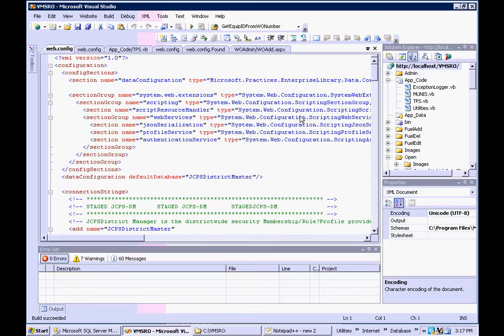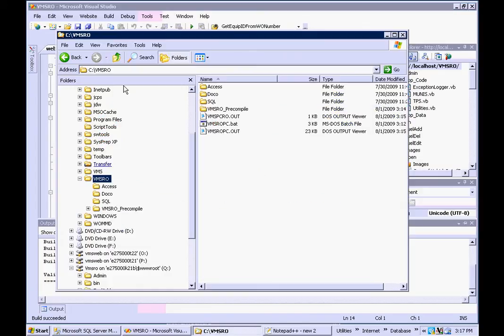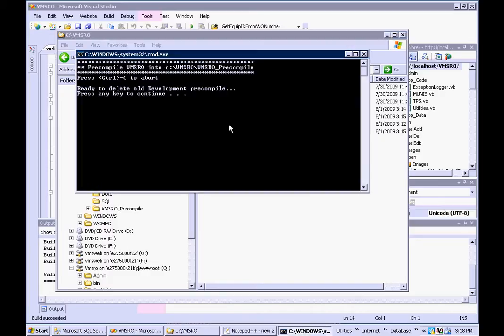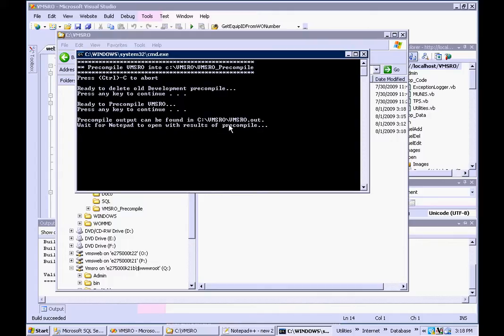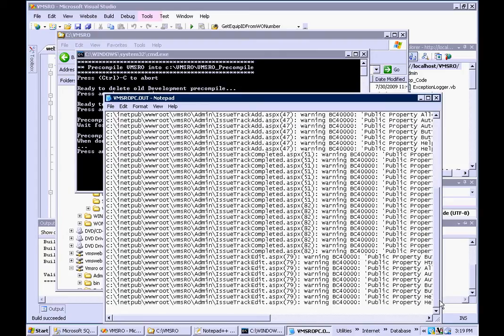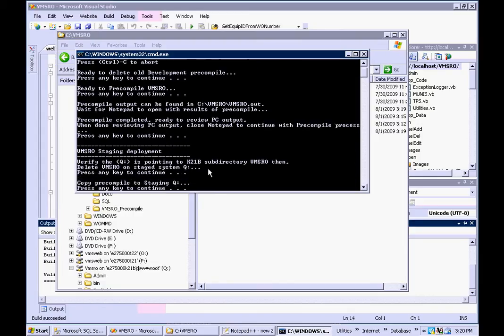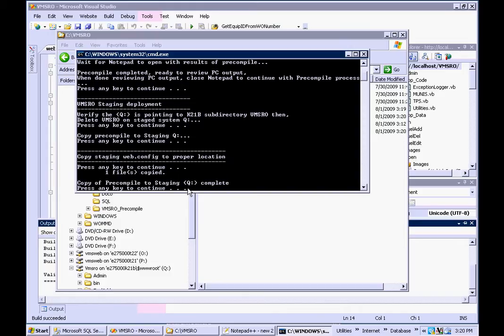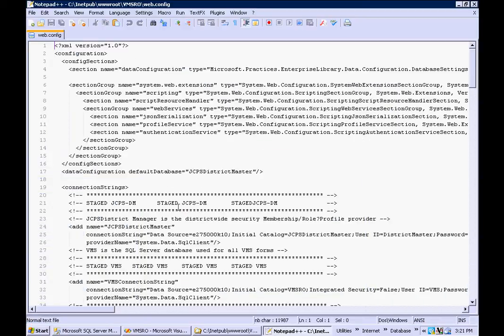VMSRO PrecompileOverview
How to pre-compile the VMS-RO web application to the staged server at JCPS.  This does NOT publish to the production servers